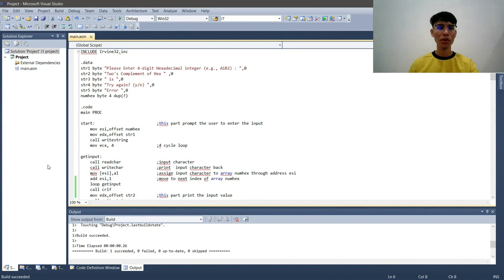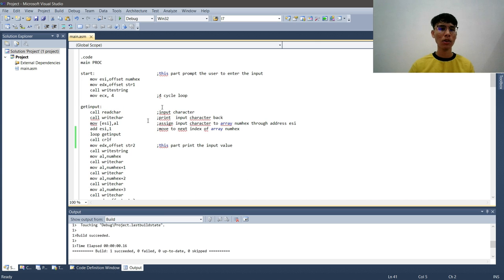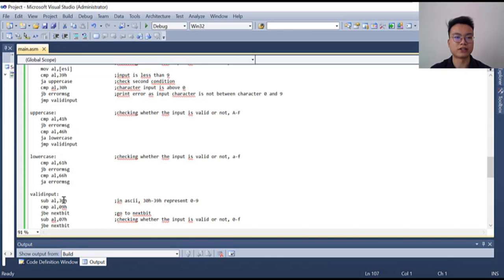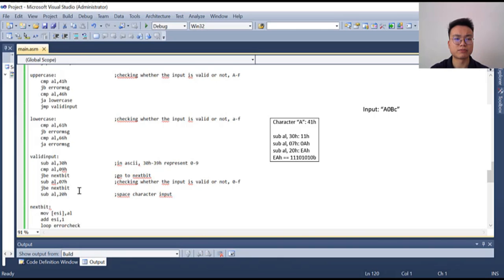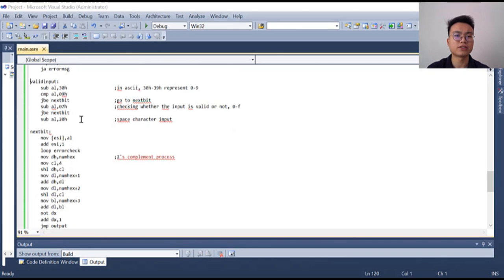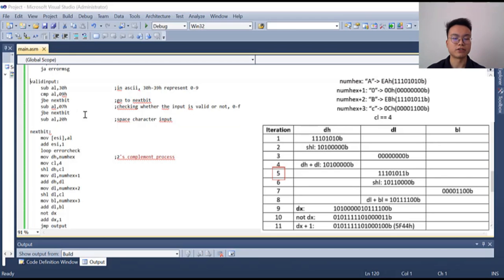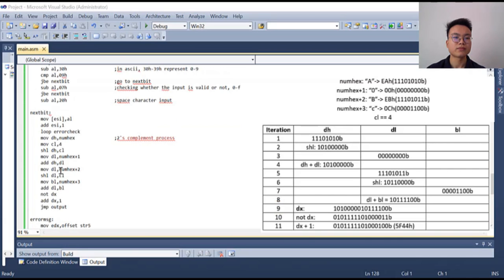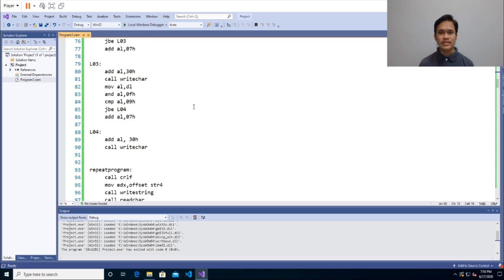Computer Organization & Architecture: Project Presentation - 2's Complement with Hexadecimal